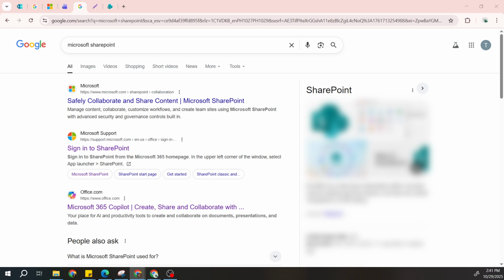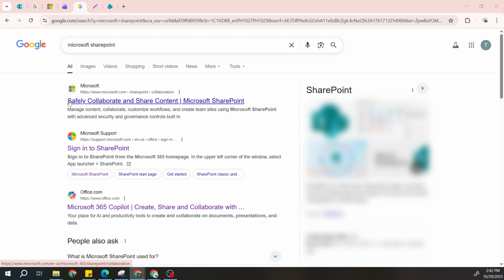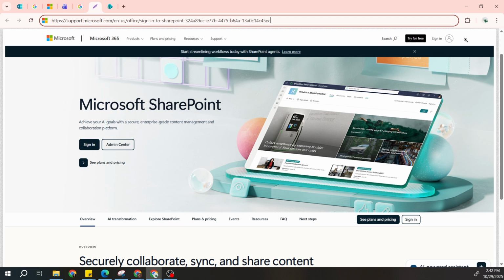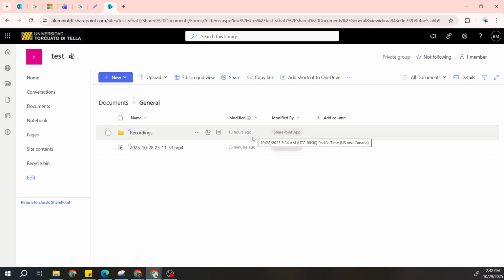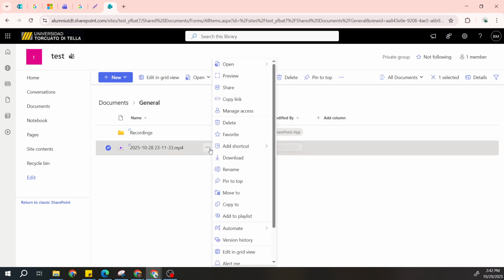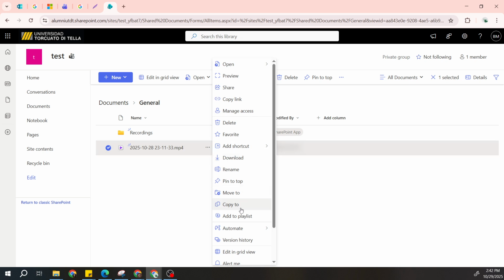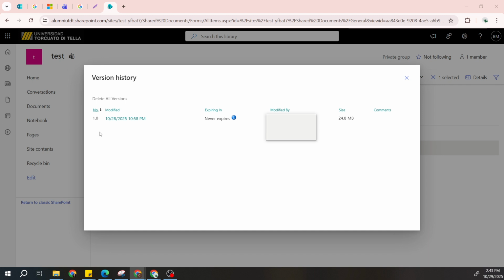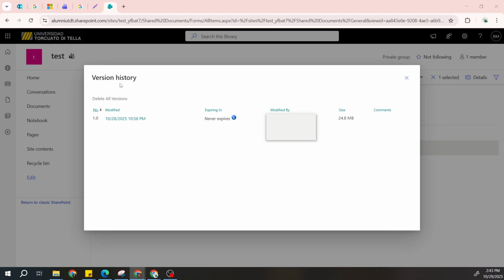How to View a File Version History in SharePoint [2025 Guide]